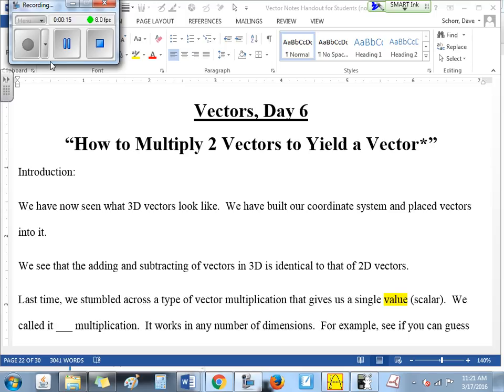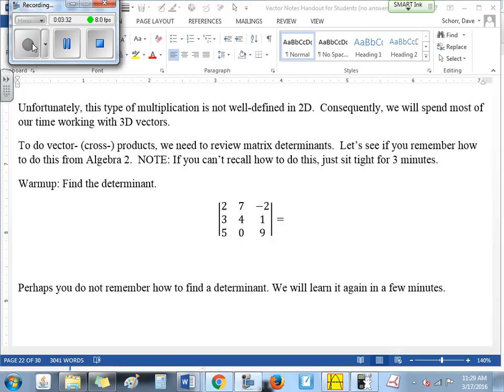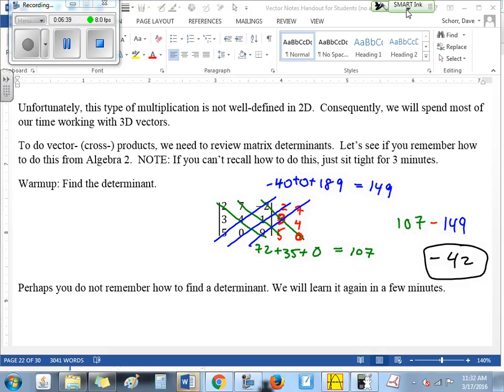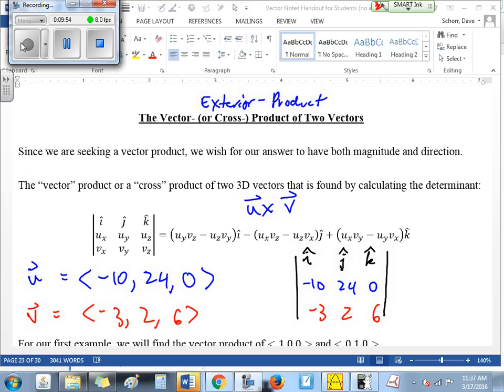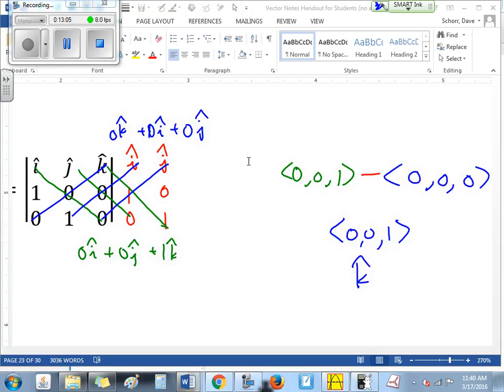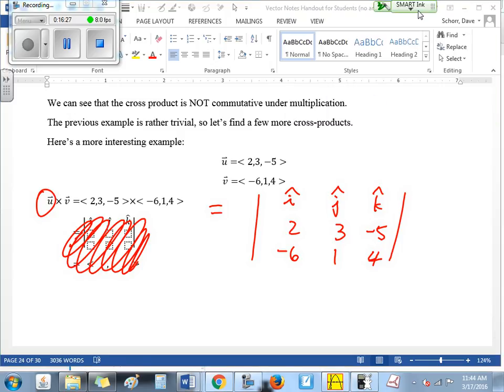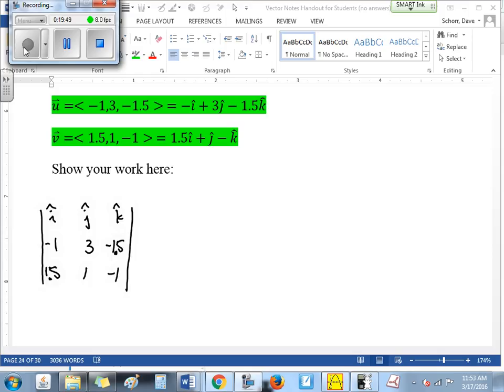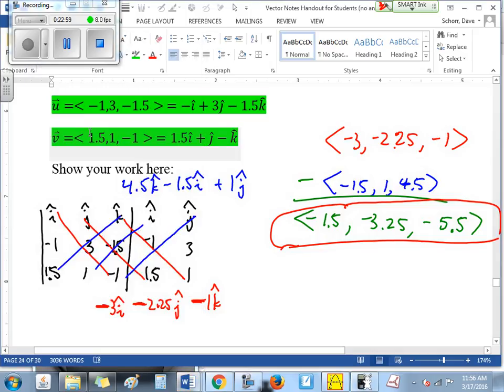Vectors Day 6